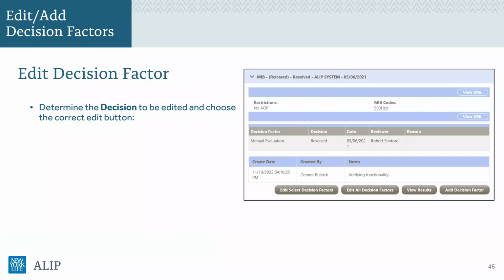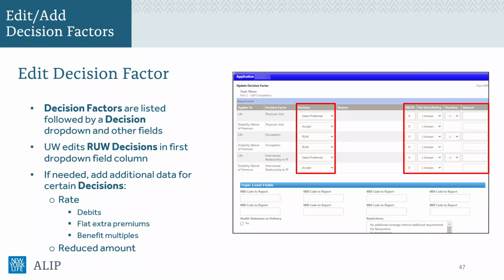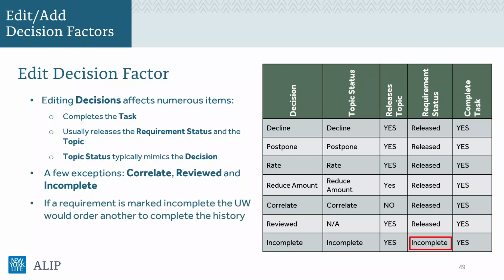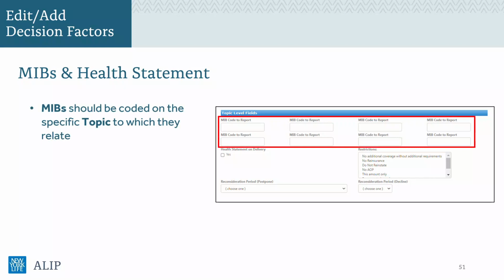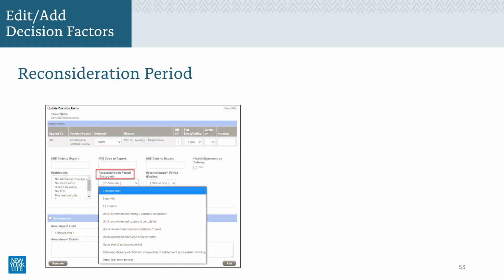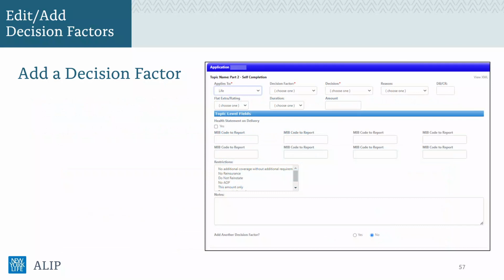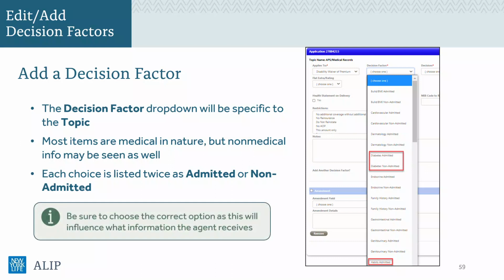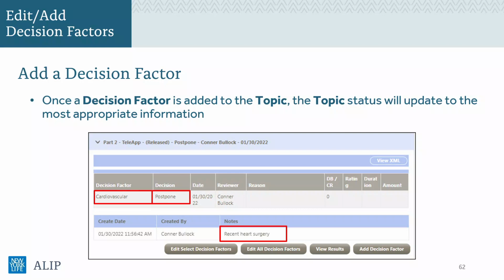ALIP Session 2: Edit/Add Decision Factors